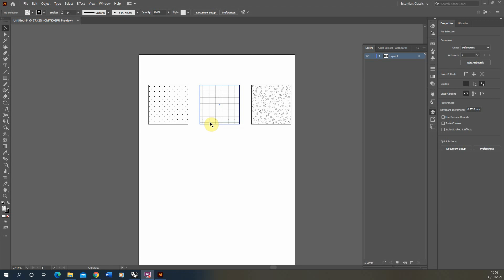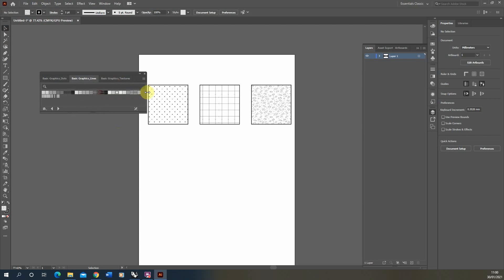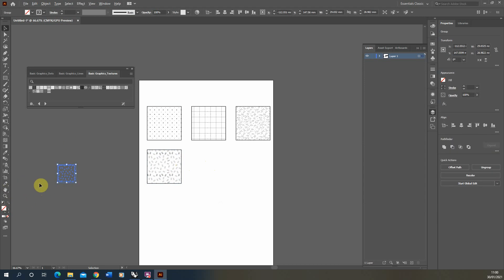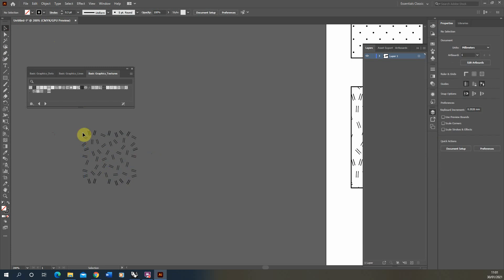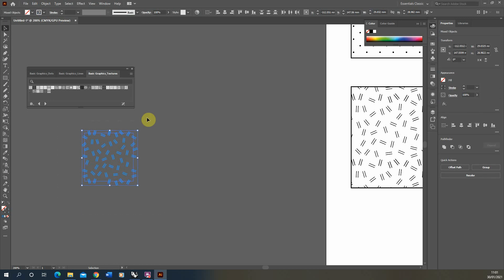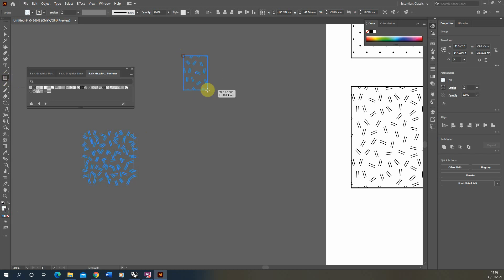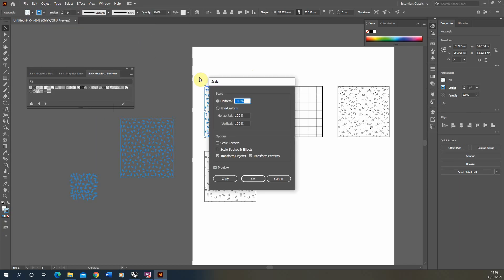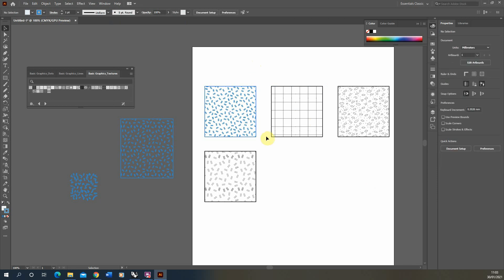Customising Hatches and Patterns in Adobe Illustrator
This video tutorial goes through the steps to customise basic graphic patterns in Adobe Illustrator. Timestamps to the key sections of this video can be seen below:

0:05 - Using the Basic Graphics patterns
0:55 - Making the hatch editable
1:30 - Changing the colour and thickness of the hatch lines
2:06 - Re-Grouping the hatch
2:21 - Making the hatch back into a repeatable pattern/ fill
2:58 - Scaling and rotating hatches